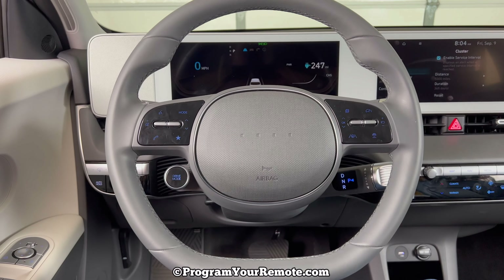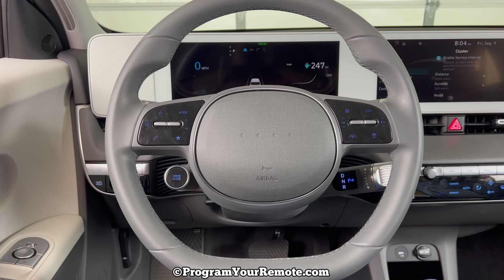2022 - 2023 Hyundai Ioniq 5 Service Interval Reset - How To Clear Service Required Message Light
A video tutorial on how to reset and clear the service required message on a 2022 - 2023 Hyundai Ioniq 5.  When the service interval is reset it will clear the service required light from the Hyundai Ioniq 5 dash.

If your Hyundai Ioniq 5 is in need of maintenance or service you may see a notification of  "Service Required" or "Service Required Soon" on your dash.  This video will demonstrate how to reset and clear the  Service Required message light on the following Hyundai models:
2022 Hyundai Ioniq 5
2023 Hyundai Ioniq 5